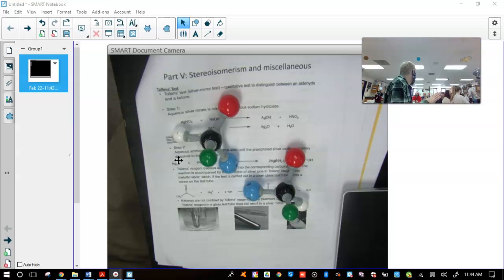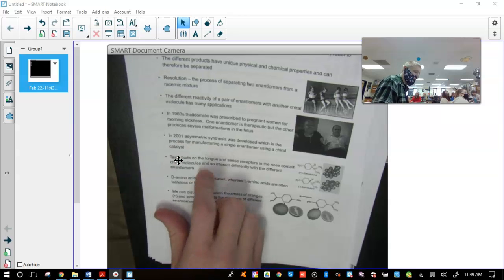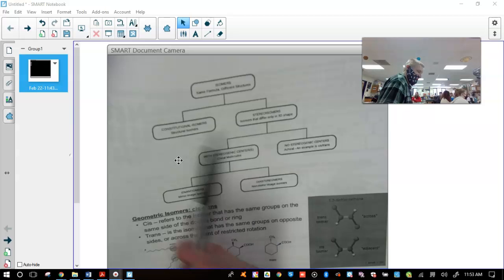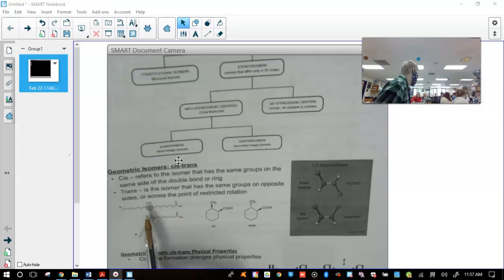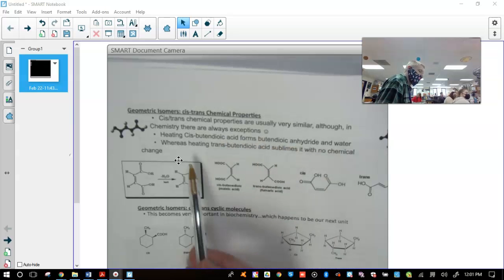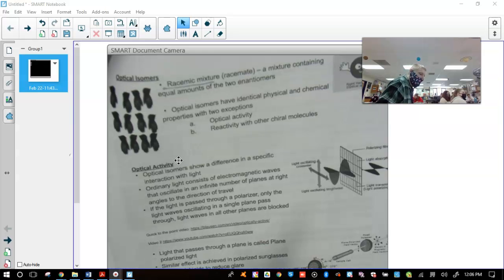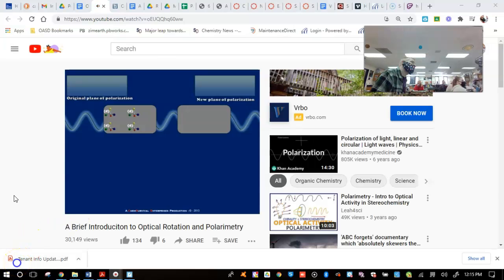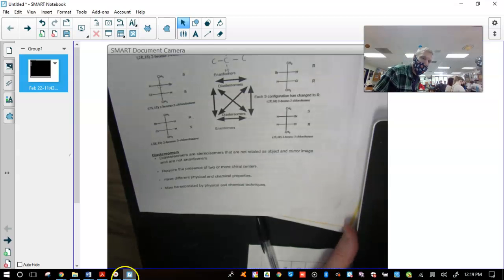Recording #136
Optical Isomer Notes